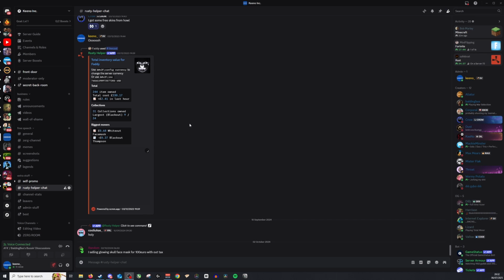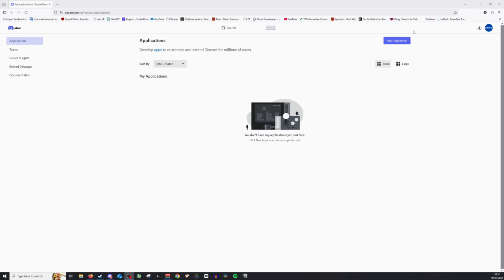How To Find Bot Token In Discord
Quick tutorial On How to find a bots token for discord